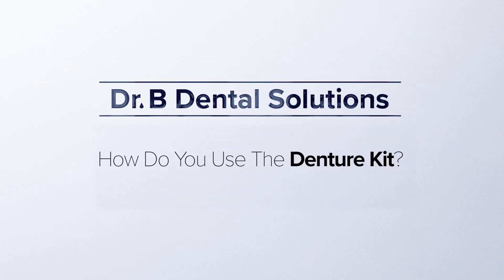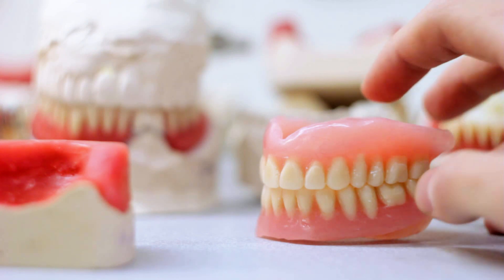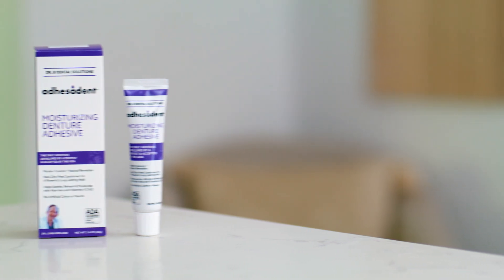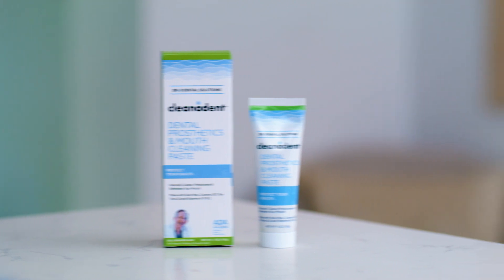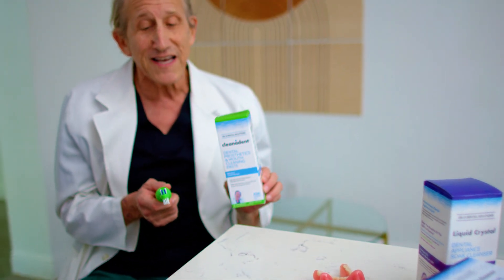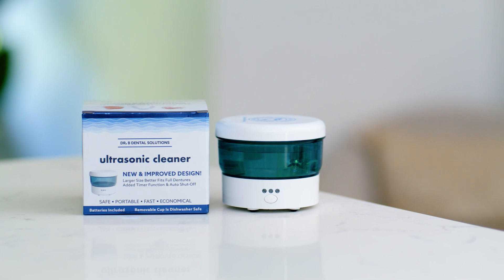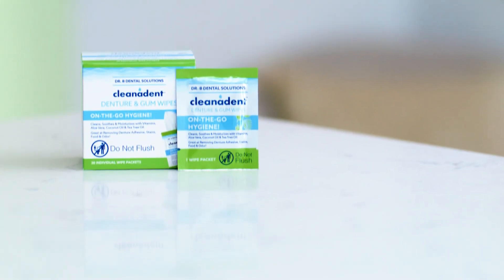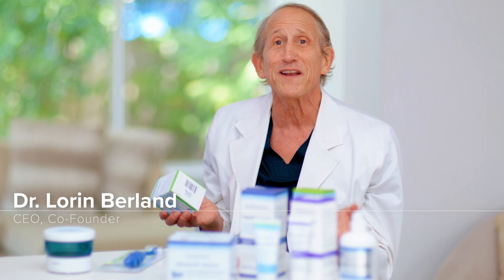Ask Dr. B | How Do You Use The Dr. B Dental Solutions Denture Kit?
Dr. Lorin Berland shares the value and how to use the Dr. B Dental Solutions Denture Kit.